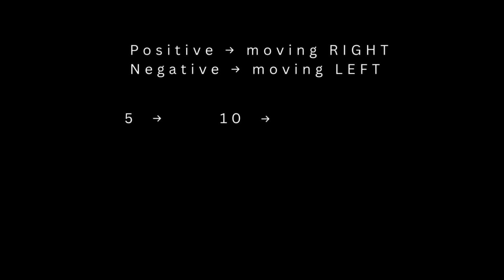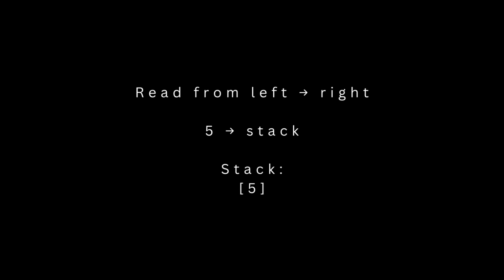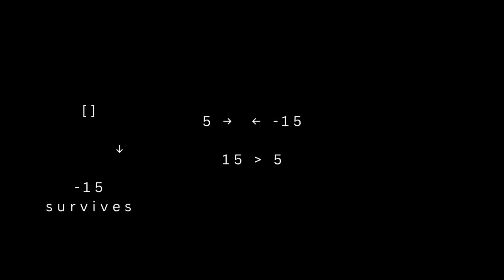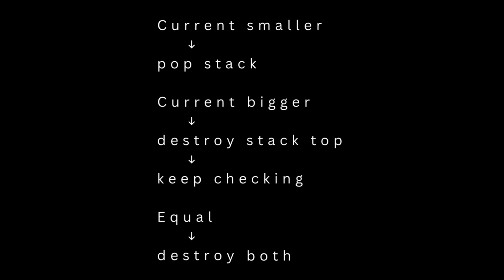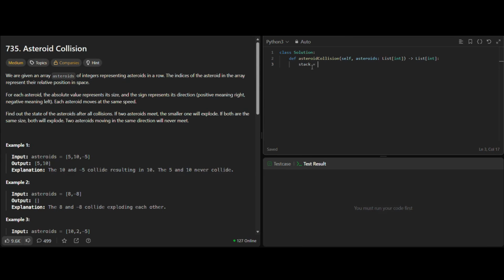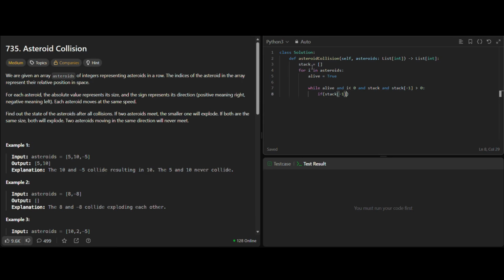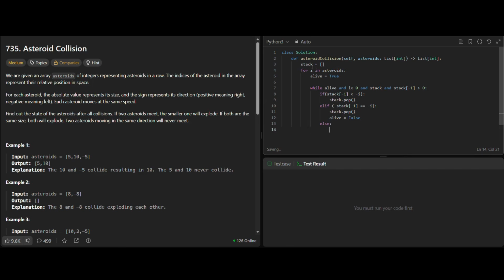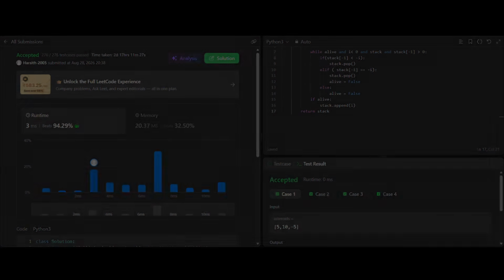Asteroid Collision Explained | Stack Pattern | LeetCode 735 | GYP #14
BigBrains — GetYouPlaced #14 🚀

What happens when asteroids moving in opposite directions collide? 💥

In this video, we solve LeetCode 735 — Asteroid Collision using a Stack and break down the collision logic step by step.

We cover:

🔹 When a collision can actually happen
🔹 Using a stack to track surviving asteroids
🔹 Smaller vs. larger vs. equal collisions
🔹 Handling multiple consecutive collisions
🔹 Python implementation
🔹 O(n) time & O(n) space

The key idea:

A collision happens only when a right-moving asteroid meets a left-moving asteroid.

GYP #14 — Don't memorize DSA. Recognize it.